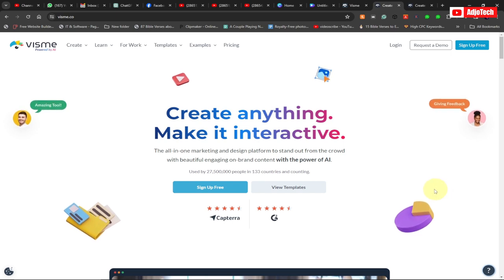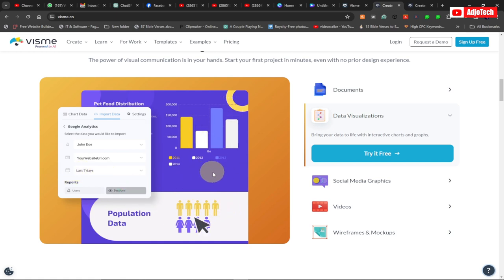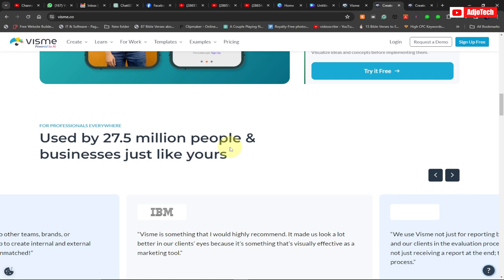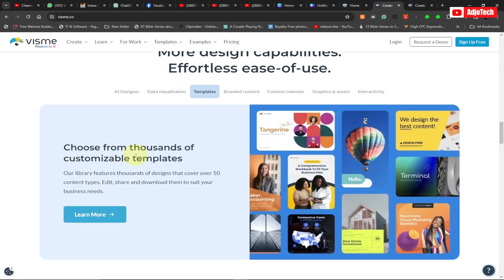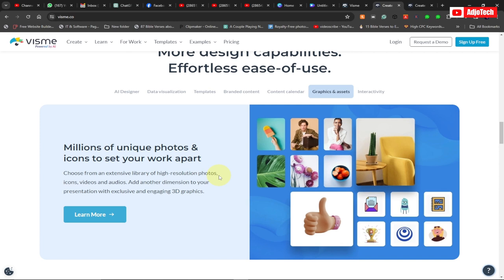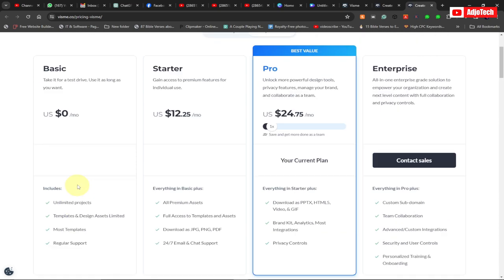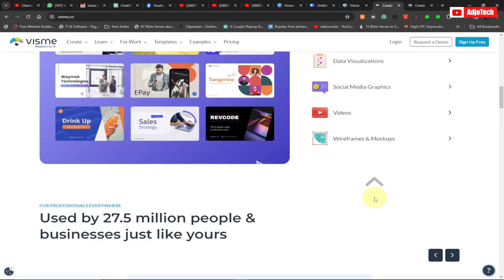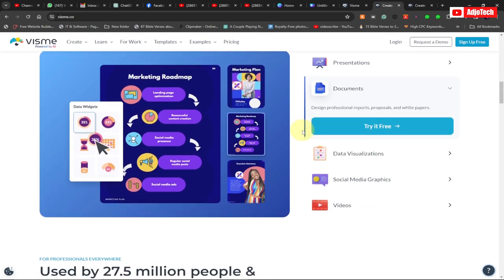All-in-one Design & Data Visualization platform to create & share engaging content in any format.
Unlock  All-in-one Design & Data Visualization platform to create & share engaging content in any format., discover how Visme empowers you to effortlessly create stunning content in less time. From eye-catching presentations to engaging infographics and dynamic social media graphics, Visme has everything you need to bring your ideas to life.

Say goodbye to complex design software and hello to intuitive tools that make beautiful content creation a breeze. Watch now and revolutionize your visual storytelling with Visme! Visme DesignTool VisualStorytelling"